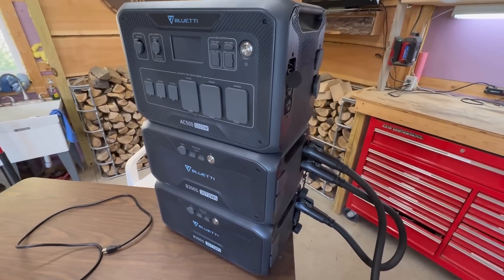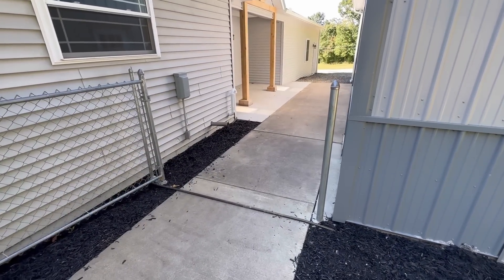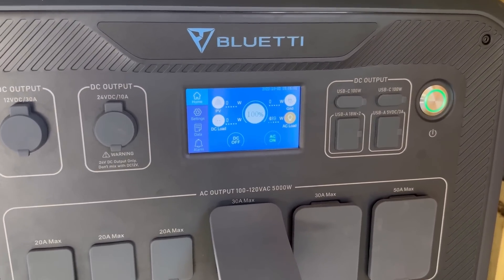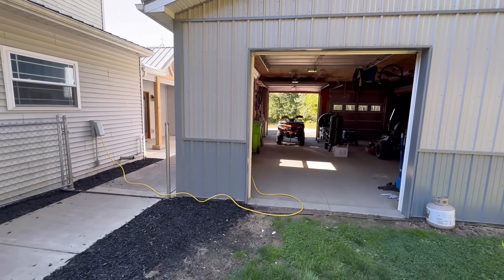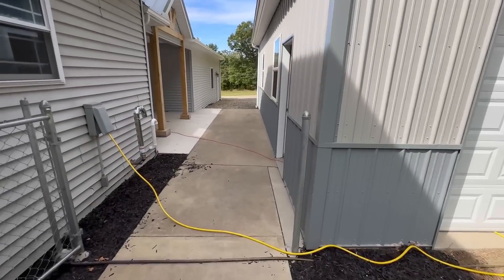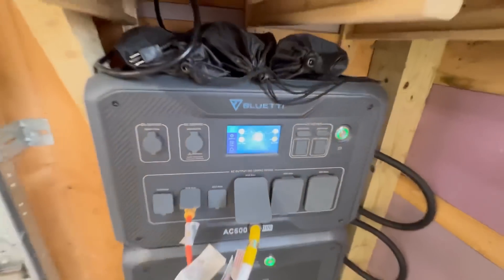The End Of The Gas Generator? - Bluetti AC500 & B300S